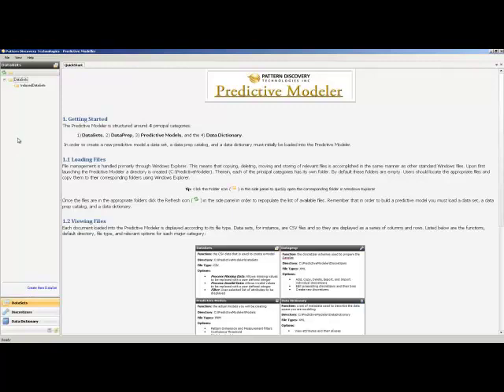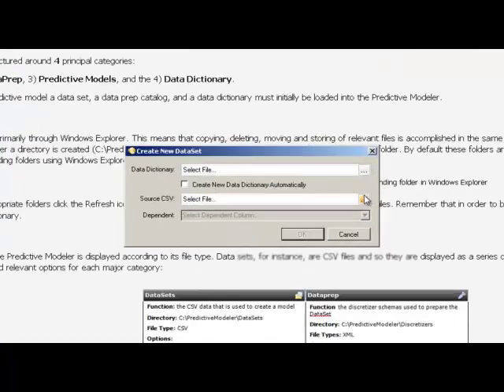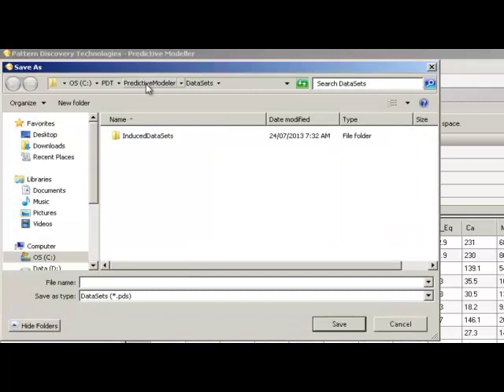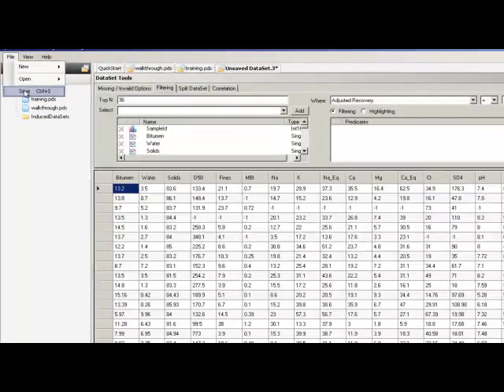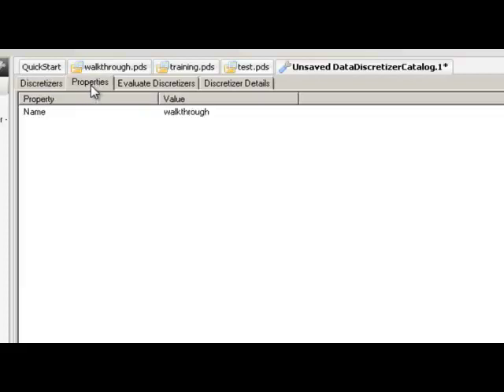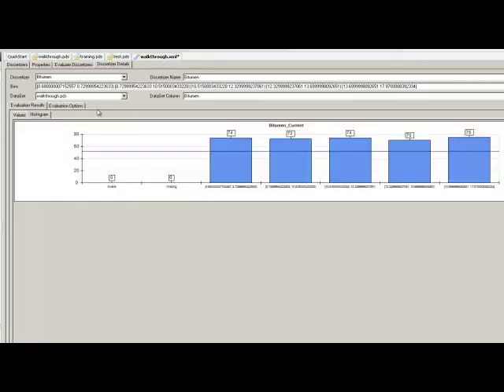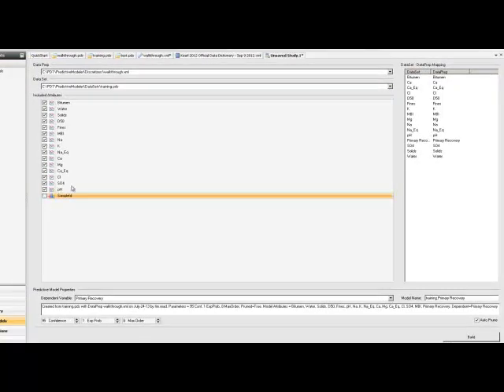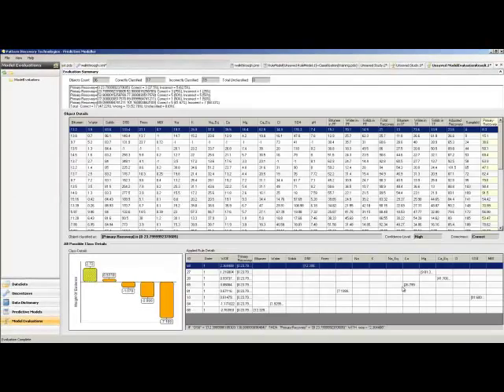Predictive Model Editor v1.4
The Predictive Model Editor allows prediction models to be built using data from sample data that has undergone lab testing. These models can be used to understand the dynamics that drive the overall recovery of the blend. The model can also applied to different blocks of data, to predict the processability of the product.